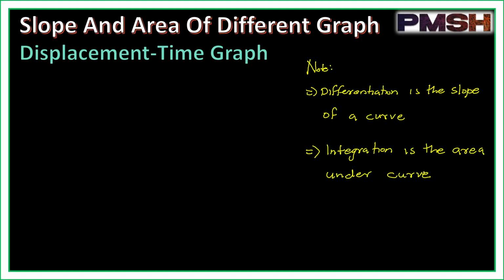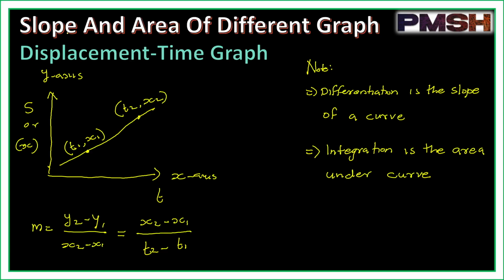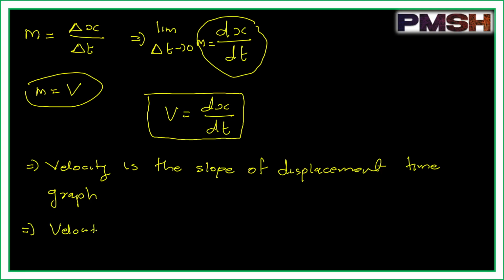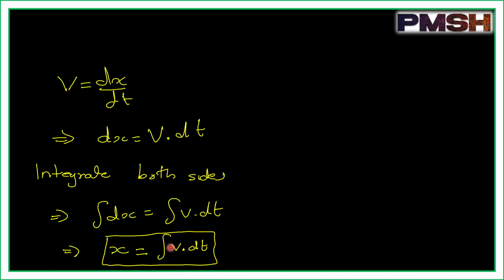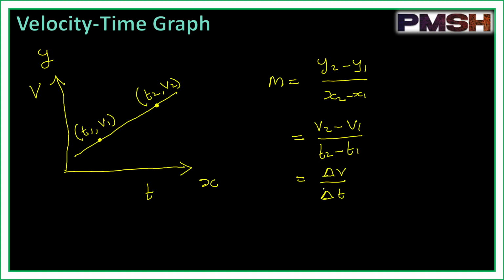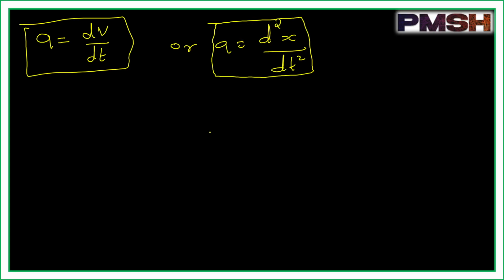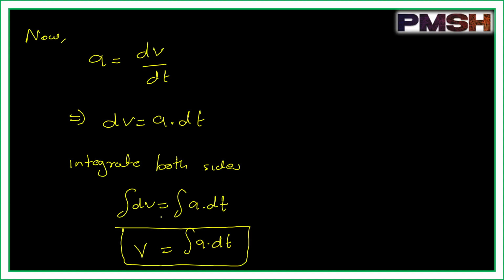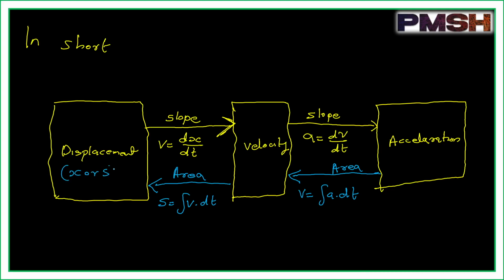Plus One Phy L-6|Slope & Area of- Displacement-Time Graph and Velocity-Time Graph